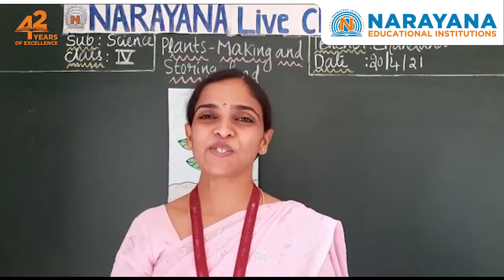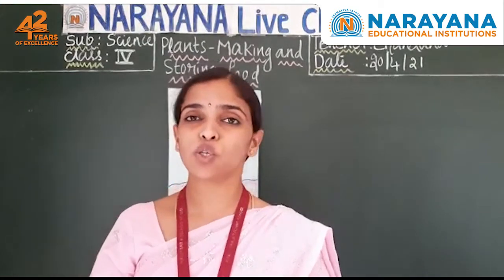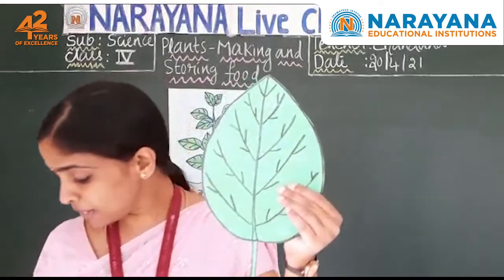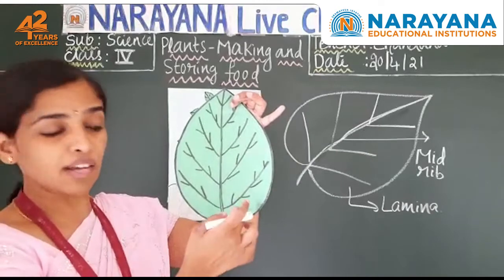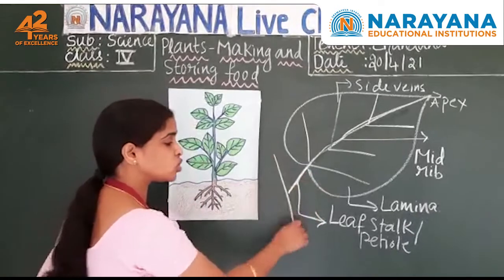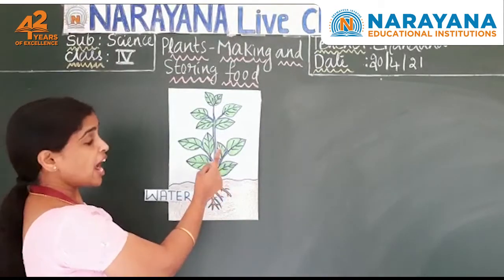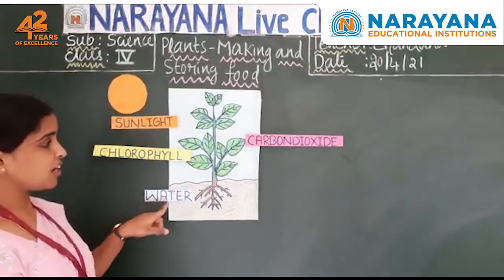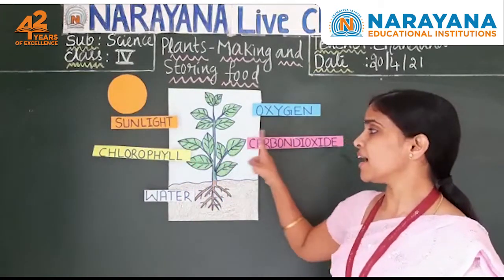4th Standard - EChamps - CBSE - EVS - PLANTS - MAKING AND STORING FOOD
Learning extended in micro sessions with Narayana YT Tutor.

In this episode of Learning On the Go for 4th standard EChamps, you will learn about PLANTS - MAKING AND STORING FOOD

Advance your super preparation with Narayana YT Tutor.

A unity committed towards hard work and perfection, the Narayana Group endeavors to bring out the best in every student by imparting a strong educational foundation and constant innovation in offering exceptional student experiences, especially in context to emerging challenges in the 21st century.